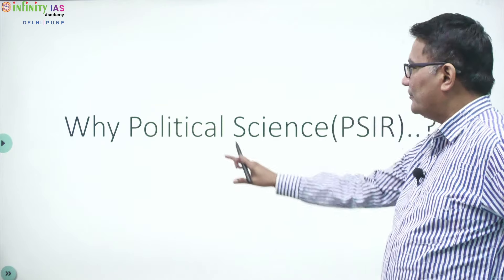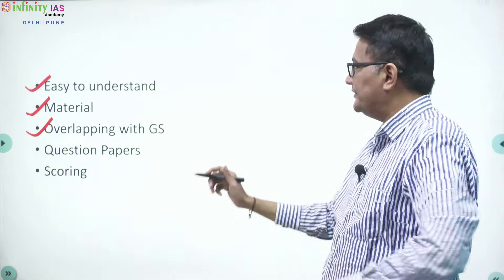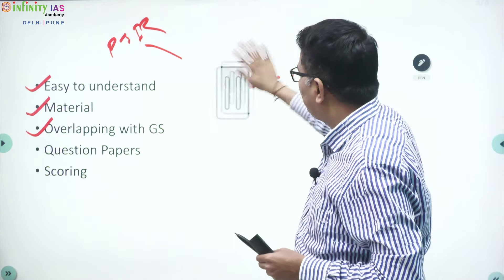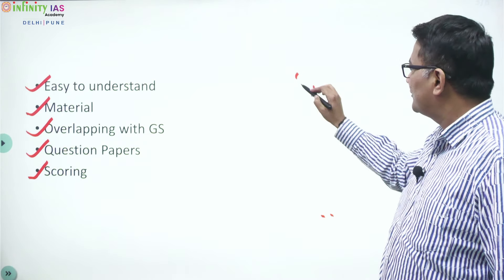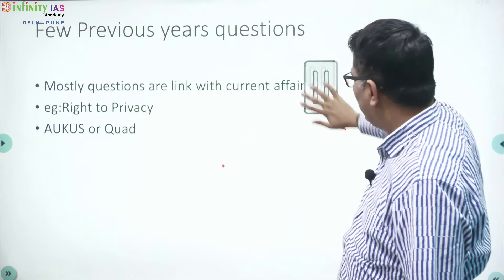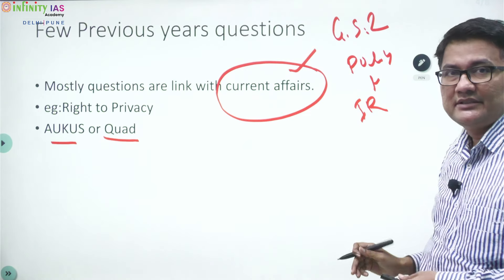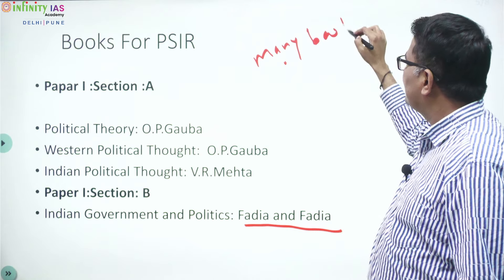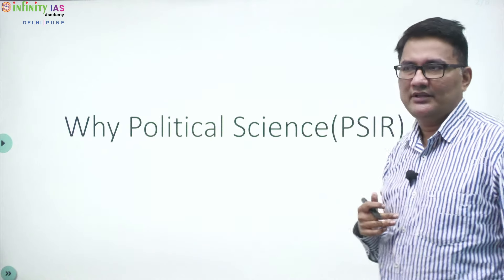Why to choose Political Science and International Relations as UPSC Optional ? | Infinity Academy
In this video Sachin Kadam Sir explains about why to choose Political Science and International Relations as UPSC Optional.

✅  Join our 1 year Integrated Batch

🎖FEATURES 🎖
🪀 COMPREHENSIVE AND DEPTH COVERING OF SYLLABUS
🪀  INTERLINKING OF TRADITIONAL PART OF SYLLABUS AND CURRENT AFFAIRS
🪀 INDIVIDUAL ATTENTION TO STUDENT
🪀 INTERACTION WITH OFFICERS OCCASIONALLY

Venue:- Mankar Wada, Near Modi Ganpati, Patrya Maruti chowk, Narayan Peth, Pune.